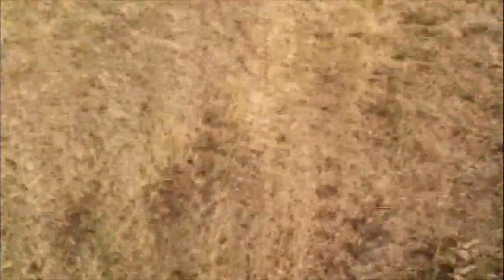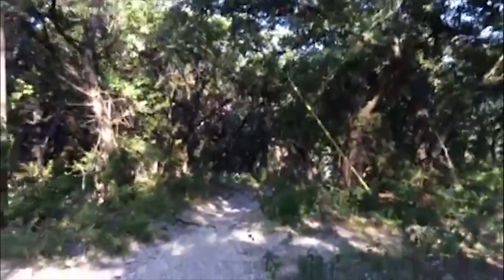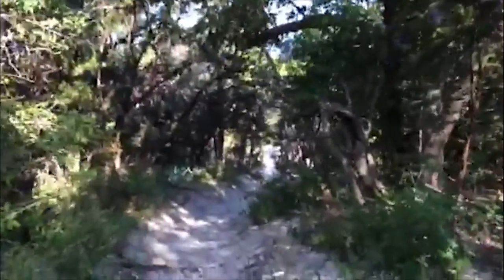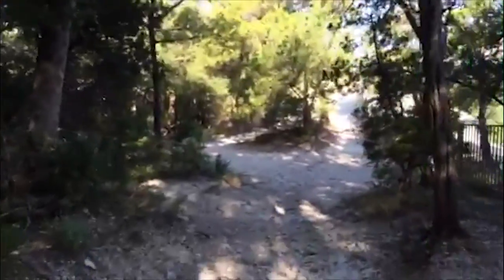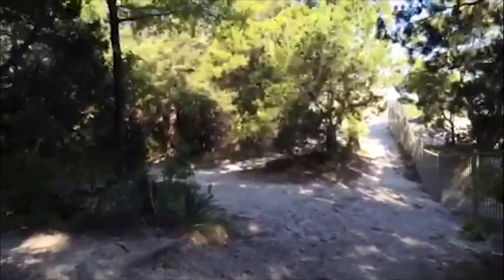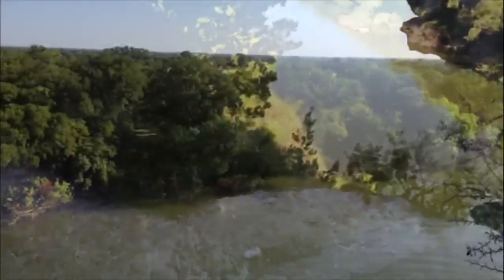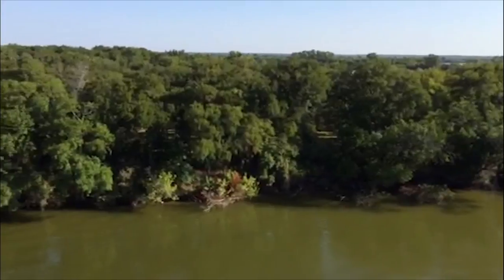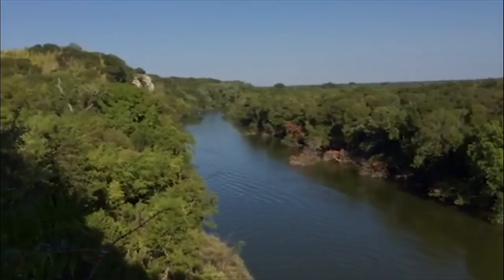Corrinne McGrath: How to Find Cliffs in Cameron Park_JOU4340-Fall2015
Produced on assignment by Waco, Texas, junior Corinne McGrath for JOU4340: Writing & Editing for New Media at Baylor University utilizing Adobe Premier Pro CC.